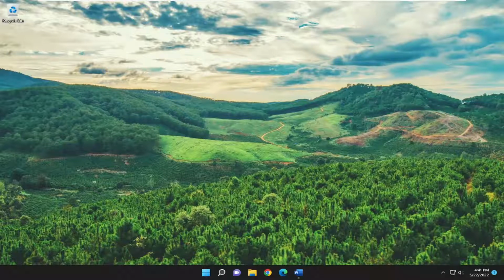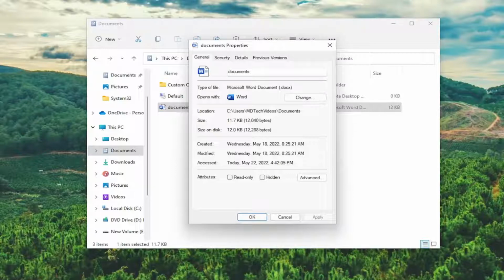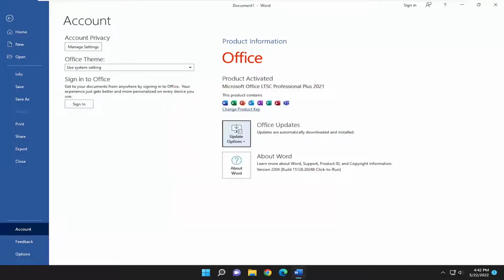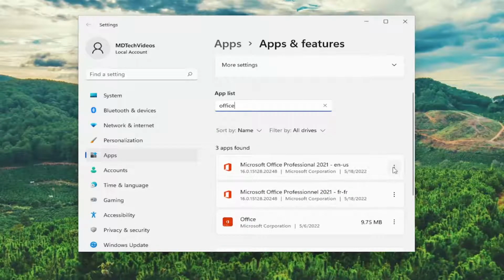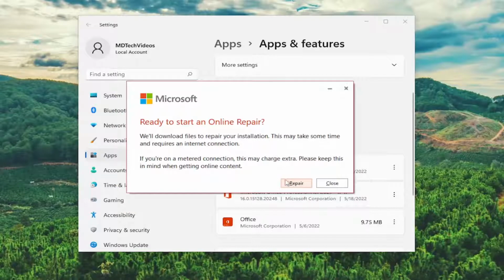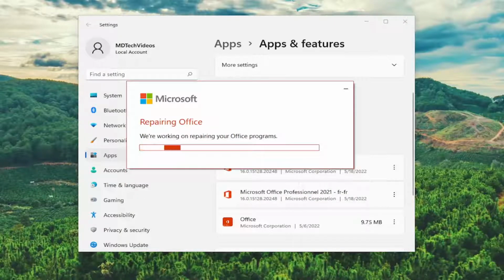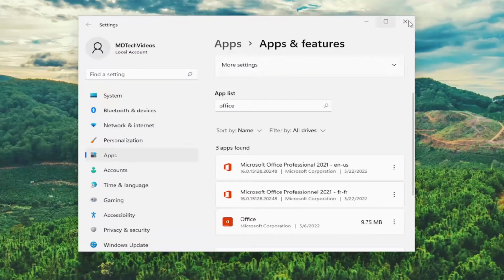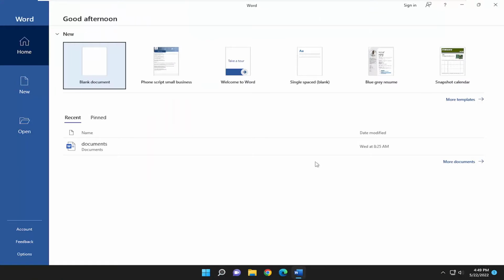How to Fix Microsoft Word Cannot Save Document In Windows 10/11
Microsoft Word is probably one of the best-known text editors on the market, but many users reported that they are unable to save Word documents on their PC.

This is a pretty annoying problem, but today we’ll show you how to fix it properly in a matter of time.

Issues addressed in this tutorial:
word cannot save document
microsoft word cannot save document
word cannot save document due to permission error
word cannot save document due to permission error mac

While you are at work on your Windows 10 or Windows 11 system, you want everything to run smooth as you complete your important project. But, what if something goes wrong with an app, software or a file? Your work pace gets interrupted and you end up spending a lot more time researching how to to resolve the issue to get back to work.